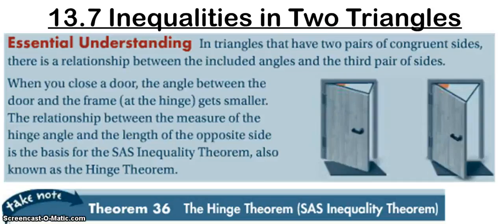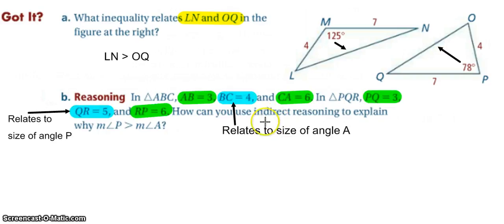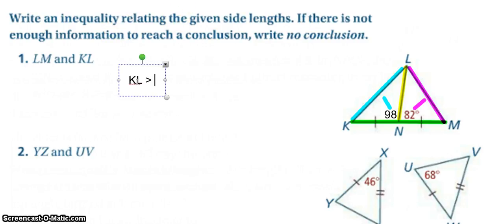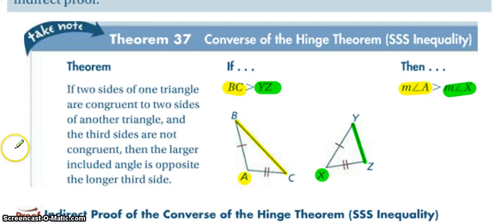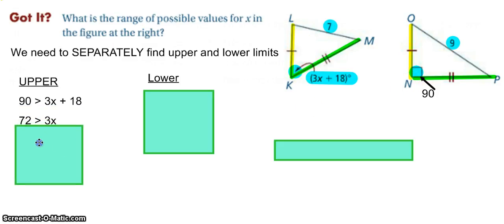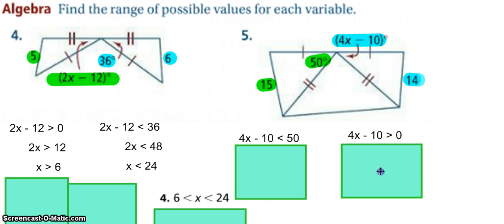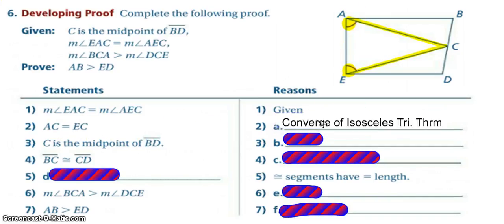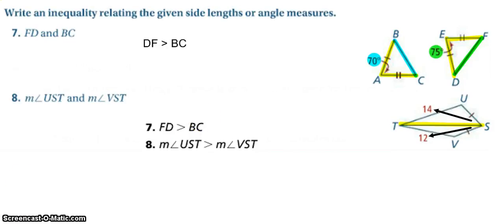13.7 Inequalities in Two Triangles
This lesson goes through how we relate two triangles with certain congruent parts and other non-congruent parts.  We utilize the Hinge thrm for most of these proofs.